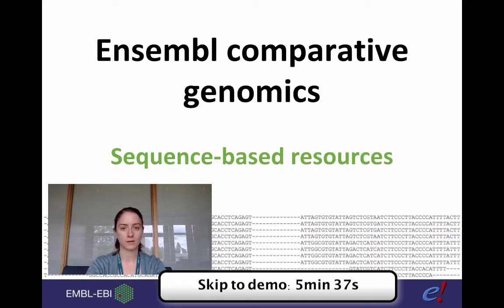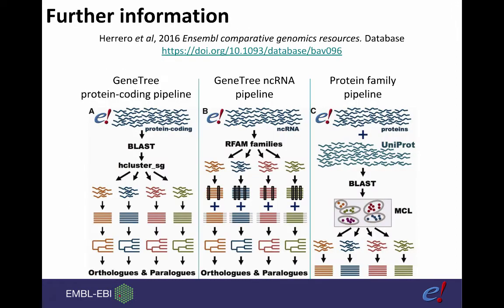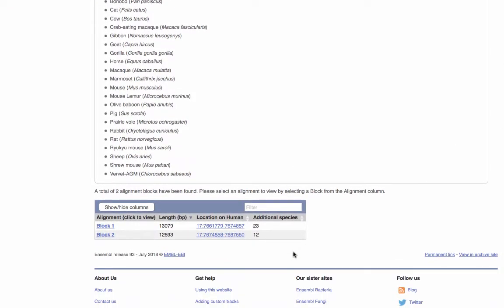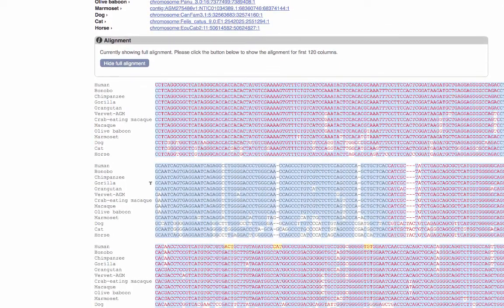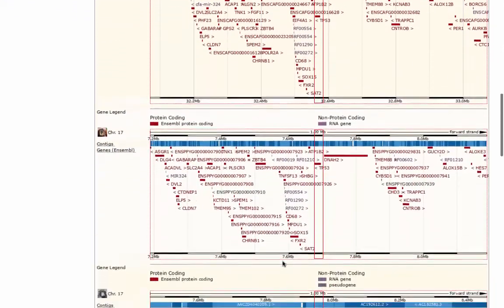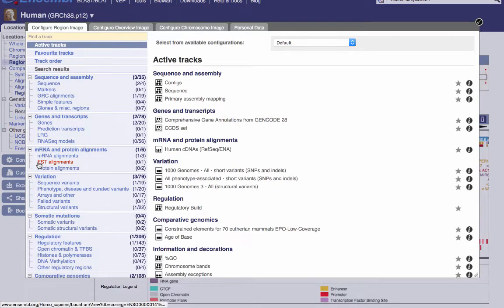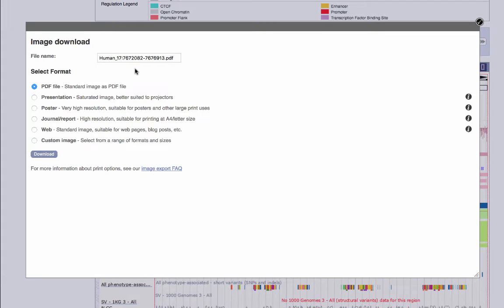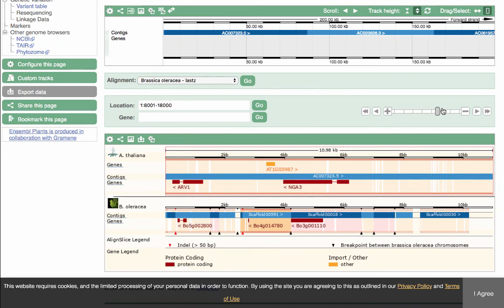Comparative genomics data in Ensembl, 2: Whole genome alignments and synteny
Ensembl provides alignments of genes and regions between species, for the purpose of comparative genomics. In this video we explore 'sequence based resources', specifically multiple and pairwise whole genome alignments. We also take a look at synteny, which is derived from pairwise whole genome alignments. This video begins with a brief introduction to how the data is generated, followed by a demonstration of how to access the data in the browser.